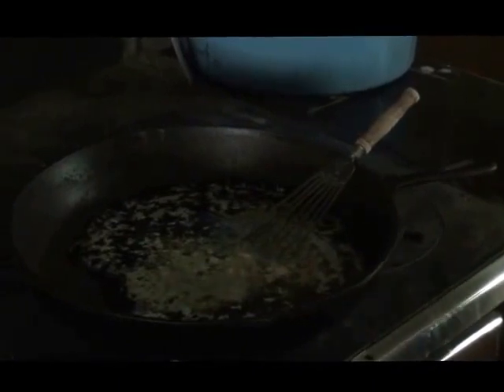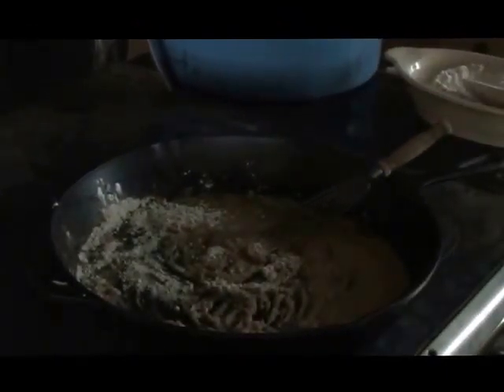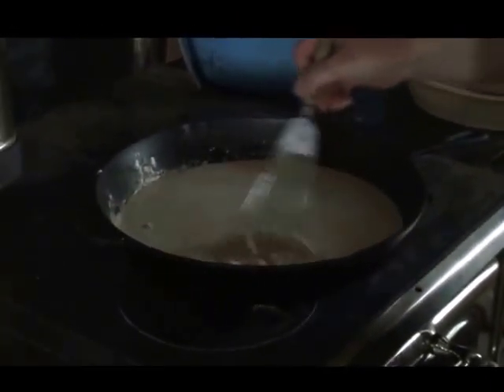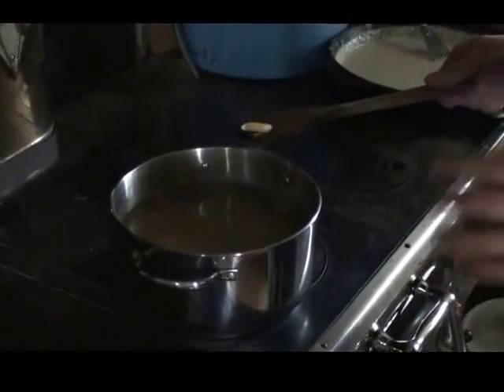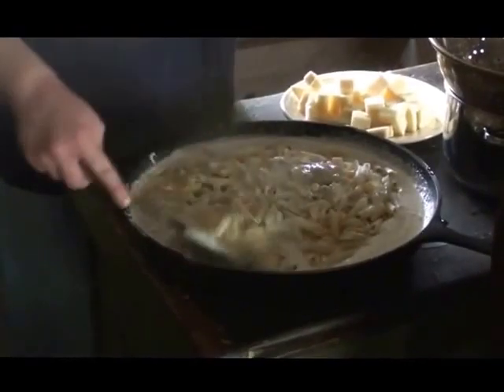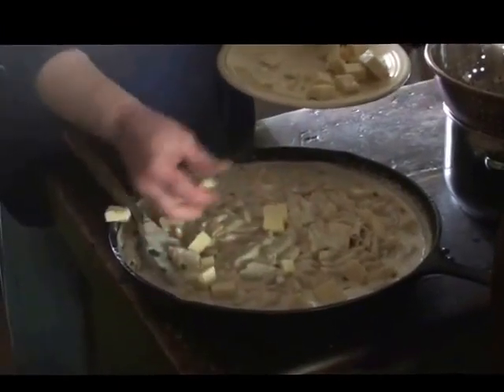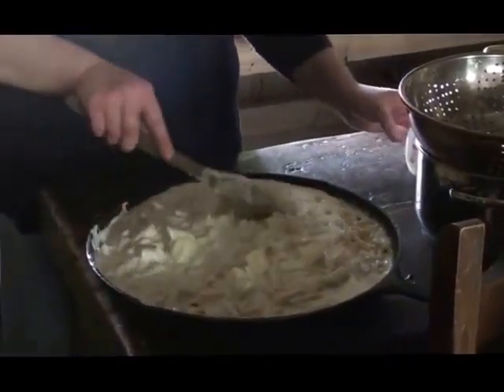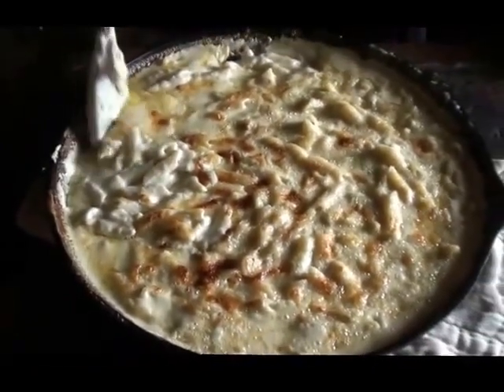Easy Creamy Homestead Mac and Cheese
We make this easy creamy macaroni and cheese for the holidays and special occasions.  This is a super easy recipe from scratch, made with minimal muss and fuss.

All ingredients are organic in this recipe but do not have to be.

This recipe call is a very large batch so you may want to reduce the amounts if cooking for a smaller crowd.

3 quarts whole milk
2 pts cream
1 cup butter
2 lbs cheese
36 oz of noodles
flour for gravy

Melt butter in large sauce pan or frying pan, thicken with flour.  Add milk to flour butter mixture.  Stir continuously while cooking.  As milk thickens add more milk.  If sauce is not thickening as it heats add additional flour (approximately 1 to 2 cups may be needed for this much milk)

Once sauce is cooked, boil noodles until about 2/3 done.  Drain and add to sauce.  Add cheese (cubed or grated) to noodles and sauce.  Add cream to ingredients.  Stir well.  Bake at 350 until golden brown on top.  Remember to stir at this cooks a couple of times to mix cheese in with other ingredients.  Allow to cool slightly before eating.

When warming left overs you may need to add additional milk to help create the creamy texture again. I would recommend waiting until it starts to warm up to see if the creamy texture returns before adding more milk.

Though we have just started our facebook page you will find many things being put there from our journey that doesn't get put on youtube.  Events of our move north as well as homesteading adventures and thoughts that we share.